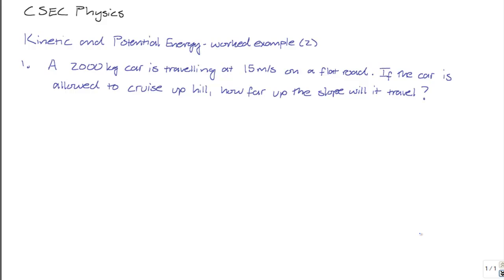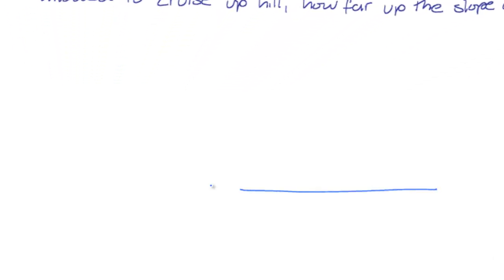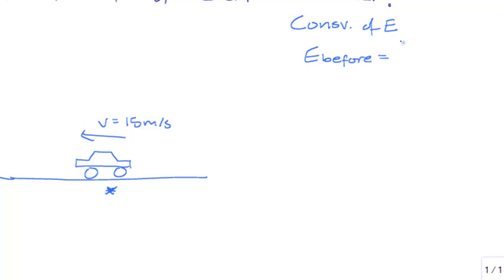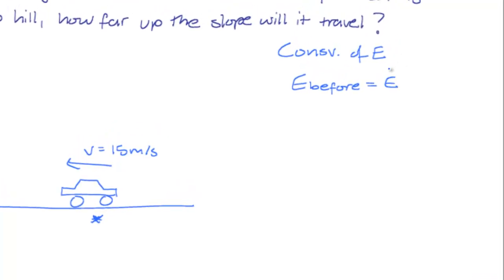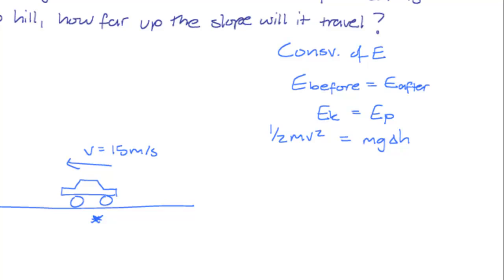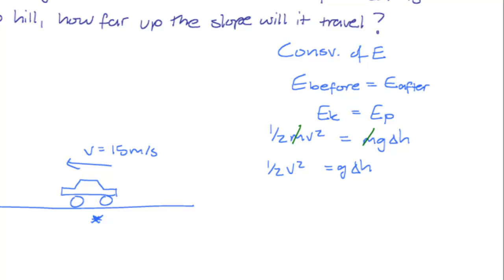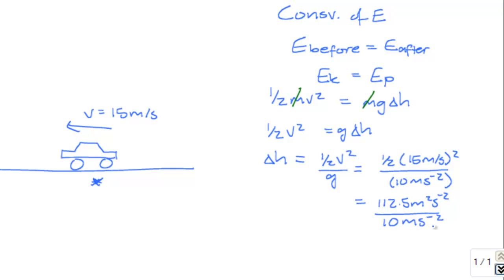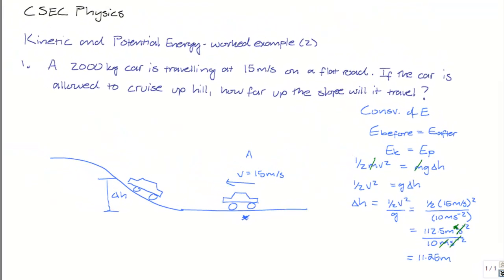CSEC Physics: Kinetic and Potential Energy Worked Example 2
In this video Nathan works a typical CXC CSEC kinetic and potential energy question.